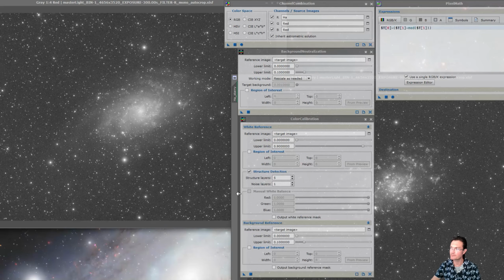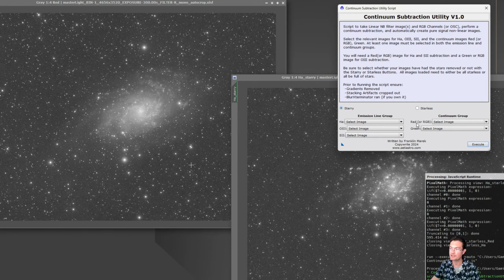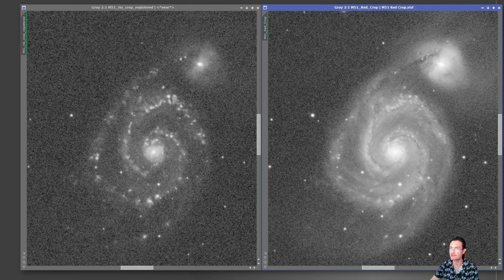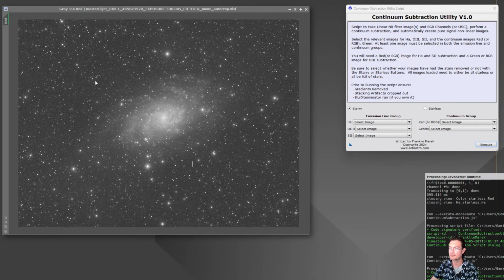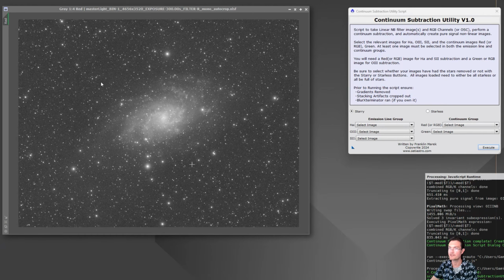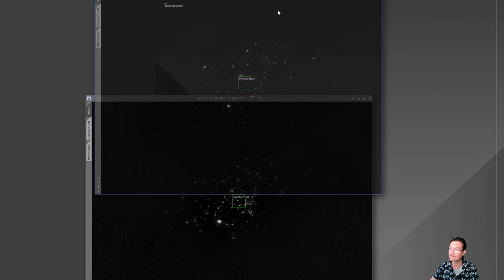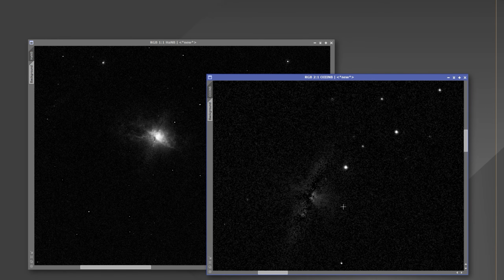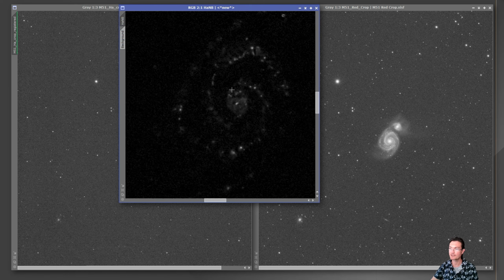Continuum Subtraction Now Fully Automated! My New Script is the Easiest Button of All!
PixInsight URL for the repository (be sure to click the link and copy the URL from the address bar as youtube truncates the text)
My Website for more information on all my scripts and standalone downloads

Now that we had a method of determining the background automatically it was suggested to me to fully automate the Continuum Subtraction process from a viewer!  That sounded like the perfect challenge for me.  The methods in here draw on pioneering work for continuum subtraction from Vincent Peris, Edoardo Radice, Charles Hagen, myself and others as I finally have all the tools to create this fully automatic process!!  Step aside Jurgen's Toolbox, we now have a fully automated continuum subtraction tool.  Load all your images and sit back and let it output non-linear pure signal emission images!

Comments and suggestions welcome as we continue to improve all my scripts!